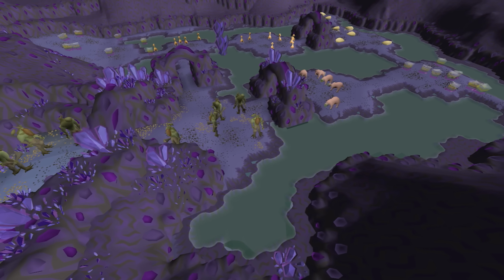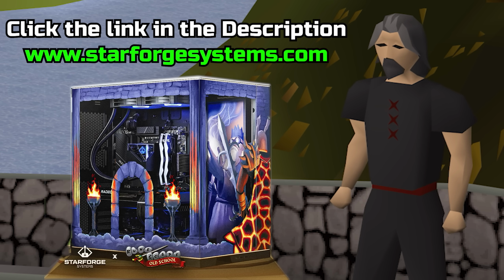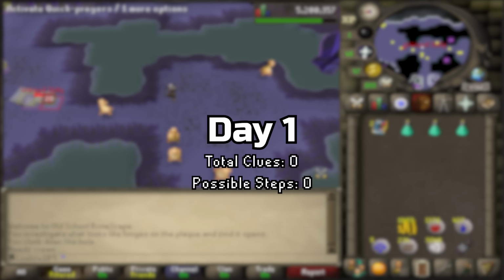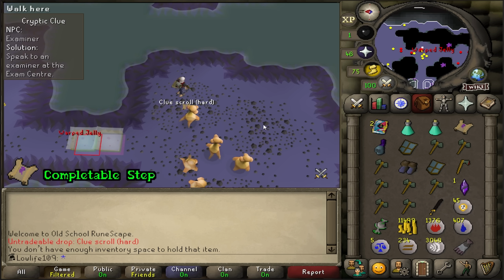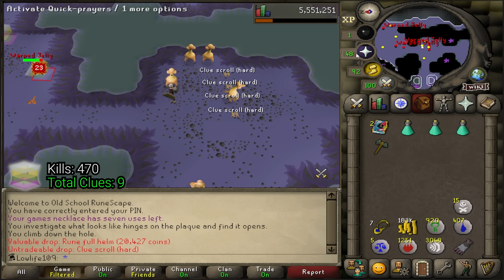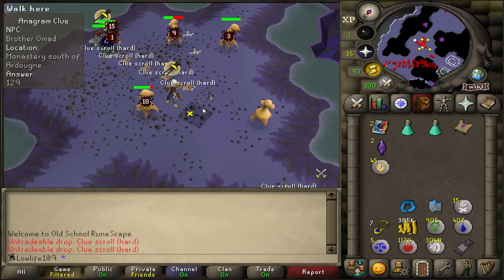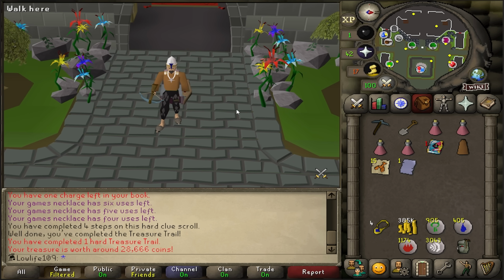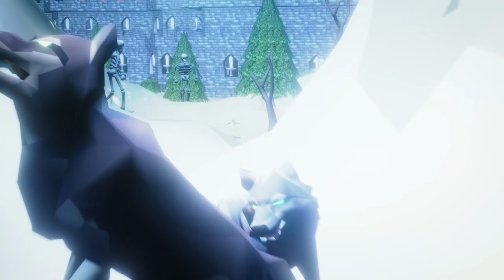The 80 Hour Lottery Ticket (#16)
Check out the Best PCs in the Universe including the New Limited Edition OSRS Collab

Yes, this is actual Old School Runescape! A Re-boot of a 2007 save file of the game, released in February of 2013. We all started fresh, and the game has been getting weekly updates with a dedicated dev team ever since.

tileman swampletics settled no damage no hit run nightmare mode

Thumbnail work done by 8sat